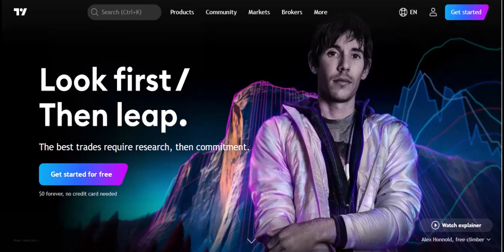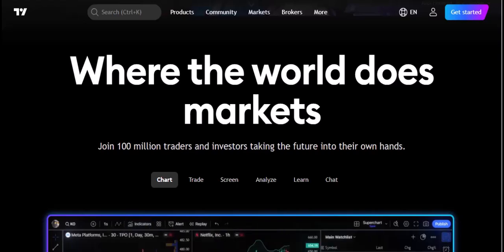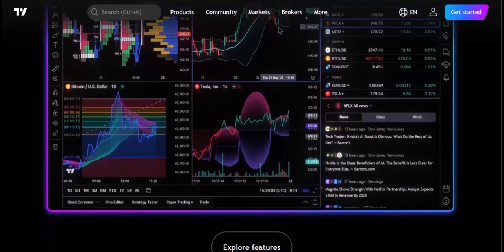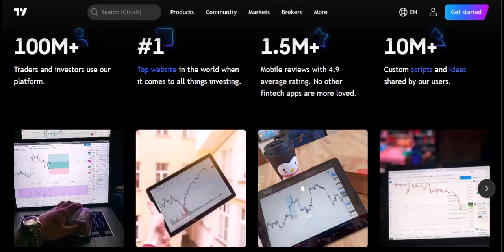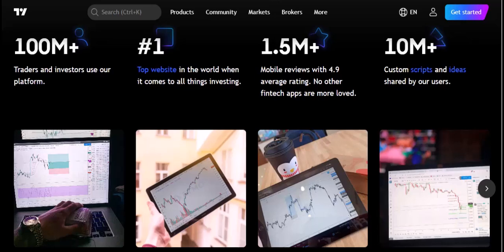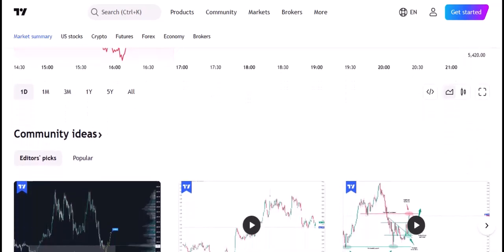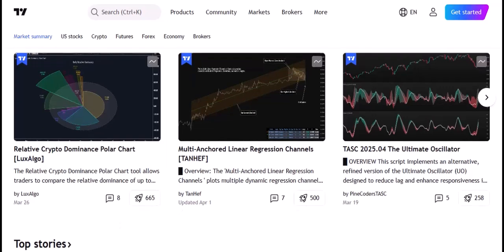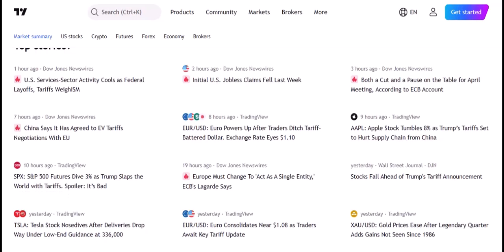Can you use fake money on TradingView?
In this video we talk about Can you use fake money on TradingView